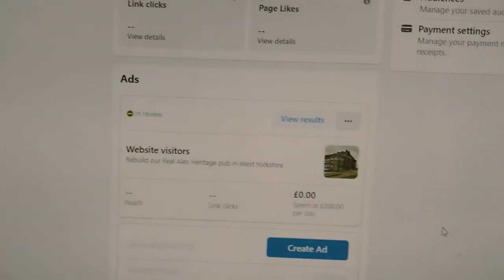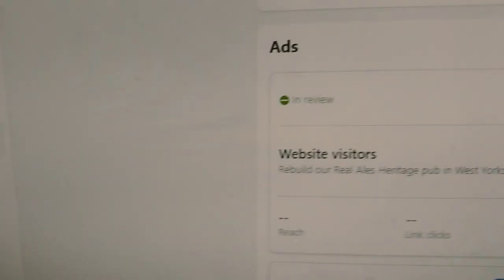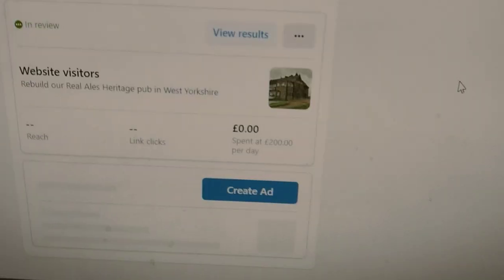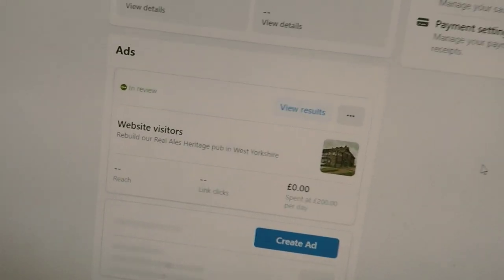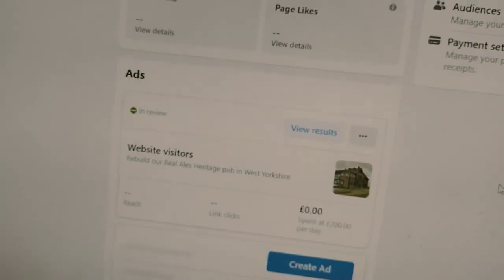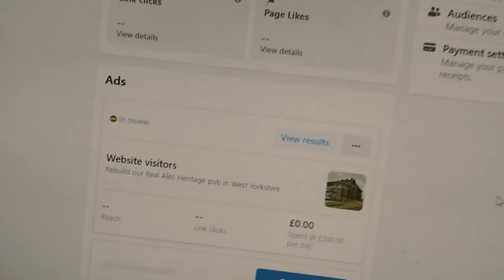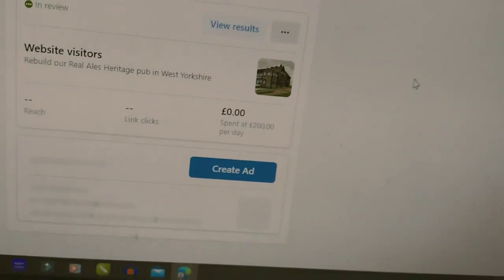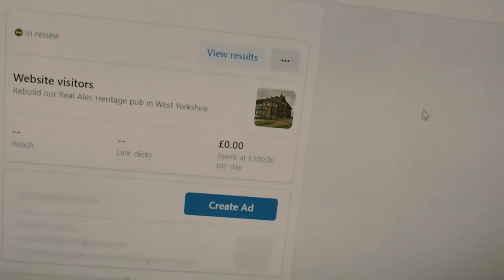FACEBOOK ADS IS HIJACKING US. WE NEED LAWYERS LIKE JACOB WAHL TO INTERVENE. ITS DECEPTION